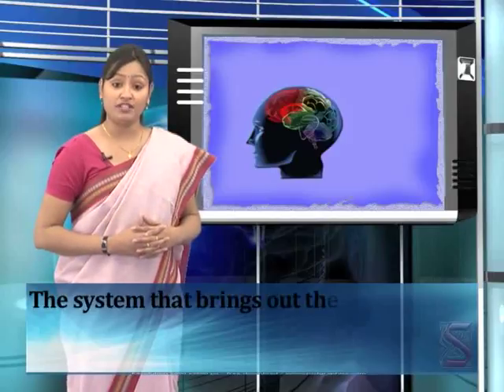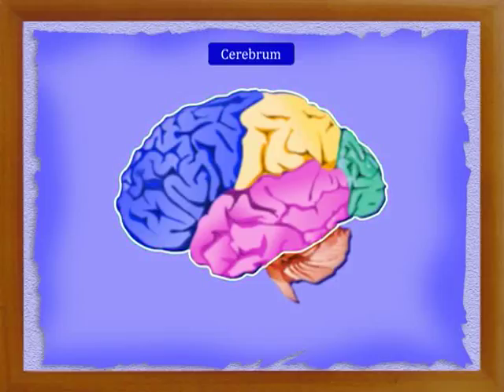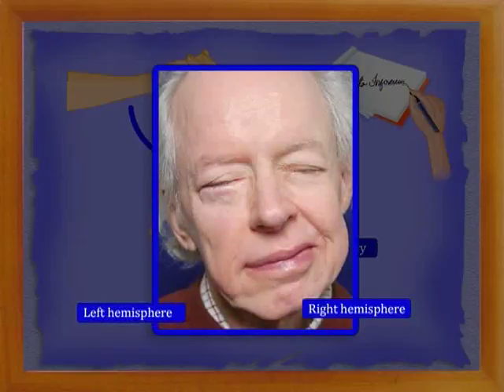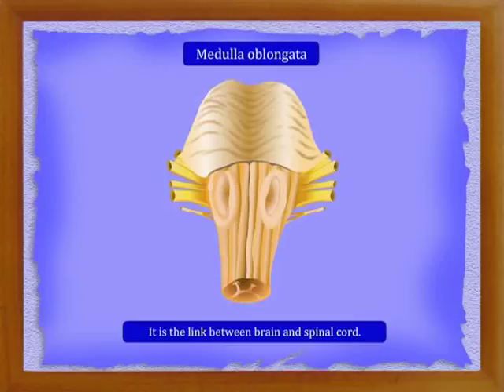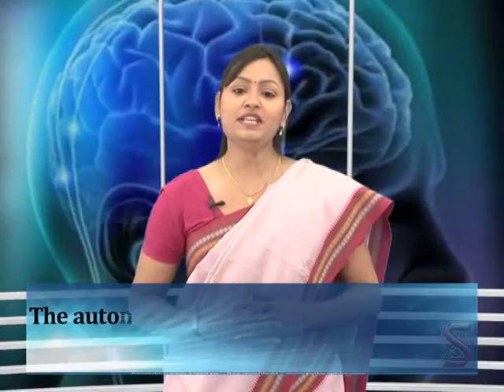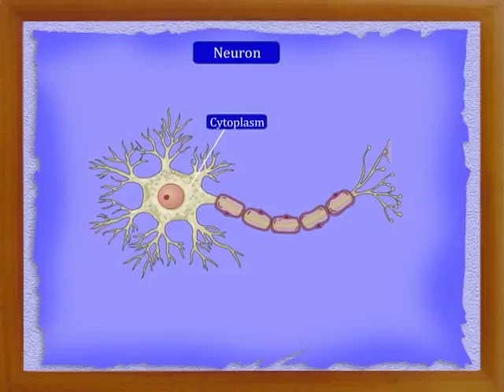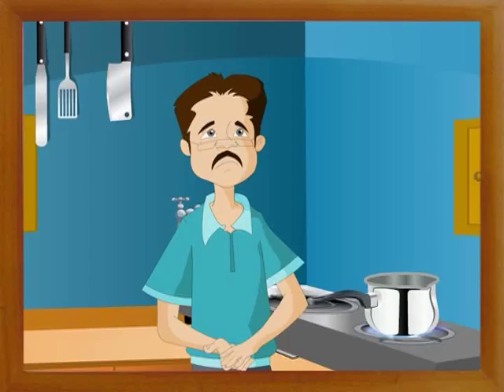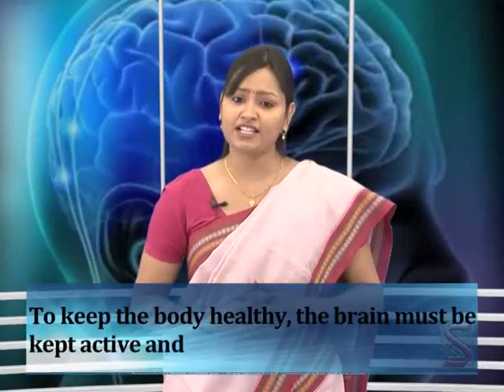Human body, Health Hygiene, Safety and First - Aid:-Brain and Nervous System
A brain controls our thoughts, memories, emotions, touch, motor skills, vision, breathing, temperature, hunger, and all the processes that regulate our bodies. What is the relationship between the nervous system and the brain? Take a look at the video and let's find out